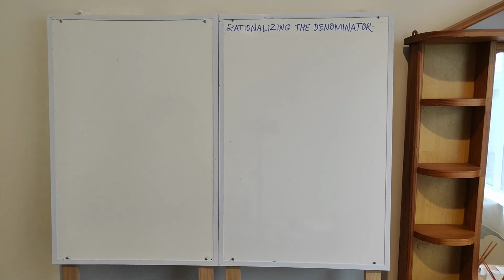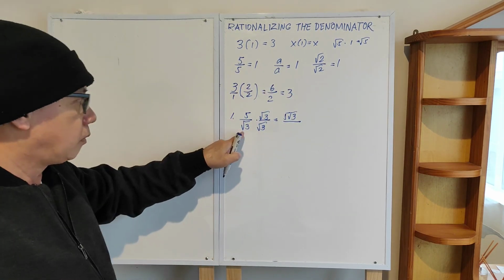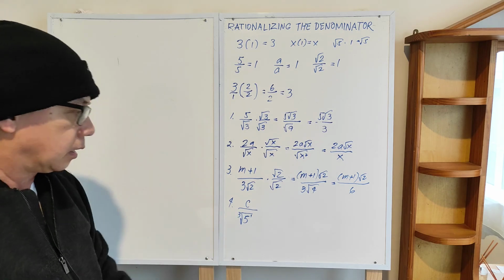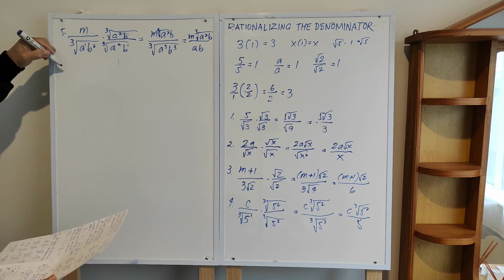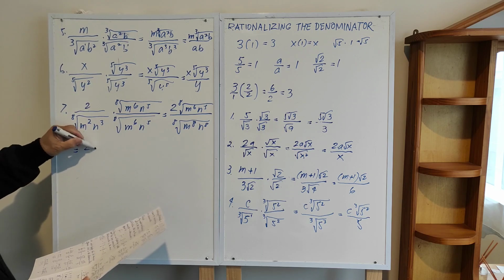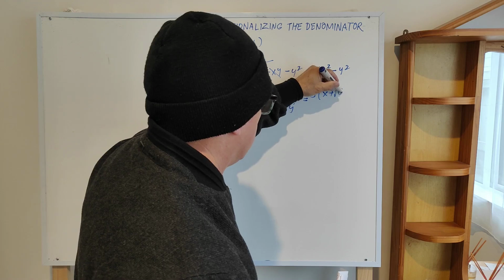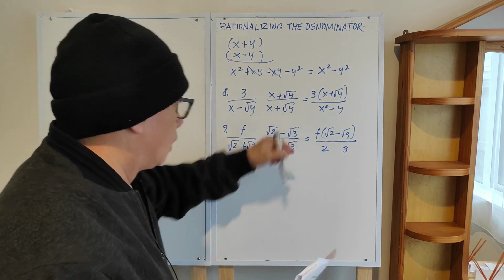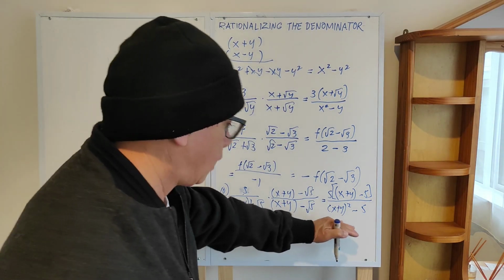Rationalizing the Denominator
Rationalizing the Denominator is to remove the radical term from the denominator. This is done by multiplying the number to be rationalized by a fraction that has the same numerator and denominator in such a way that the new denominator will no longer have a radical sign.